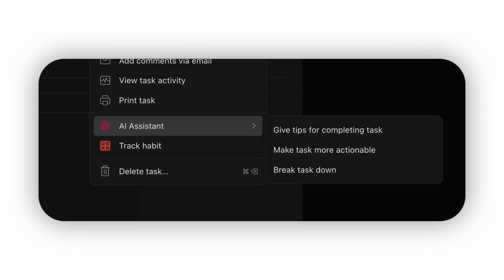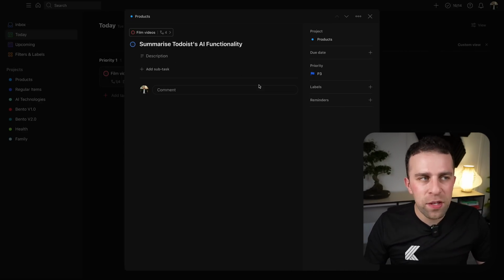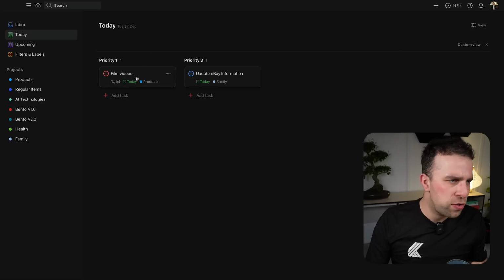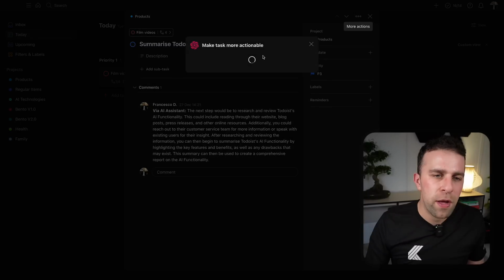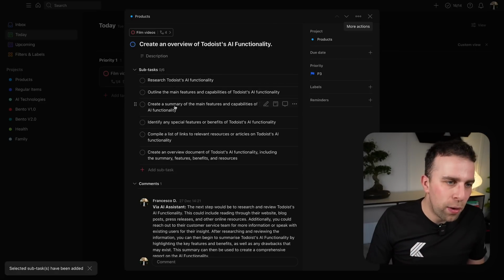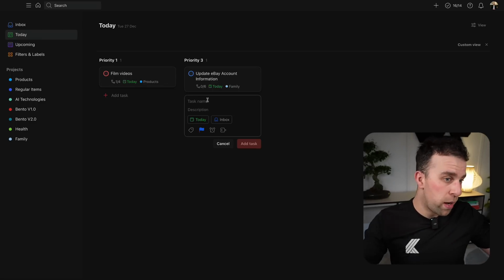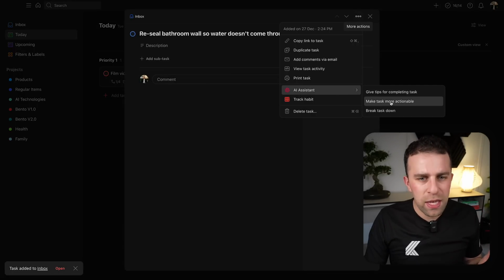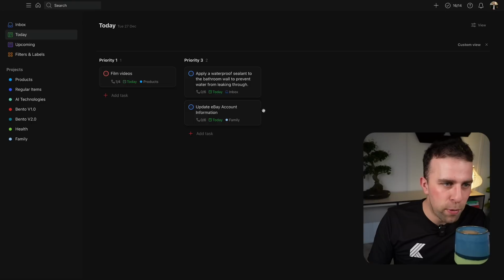Todoist AI & How It Works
This is my first takes on Todoist AI - exploring how it can be practically useful and how you can activate it inside of Todoist Pro.